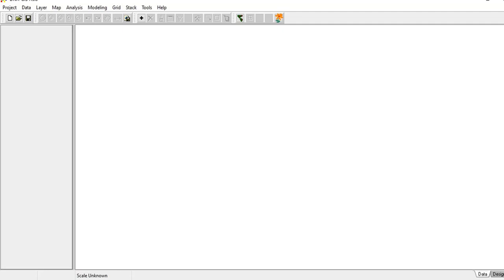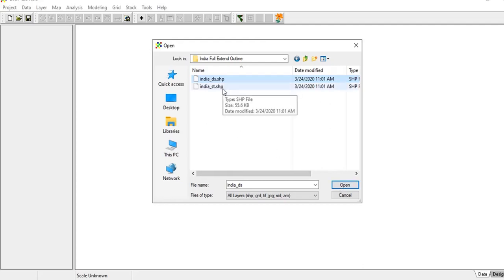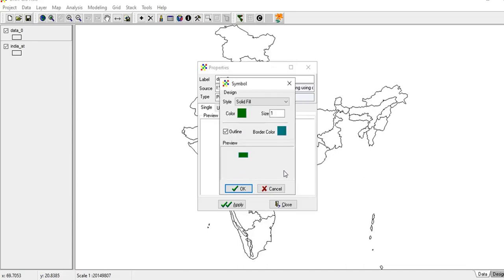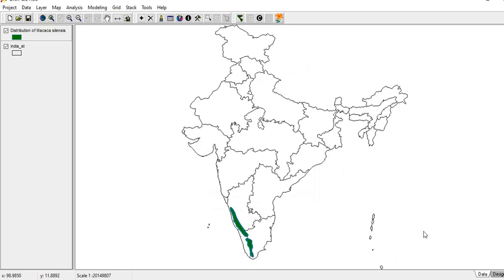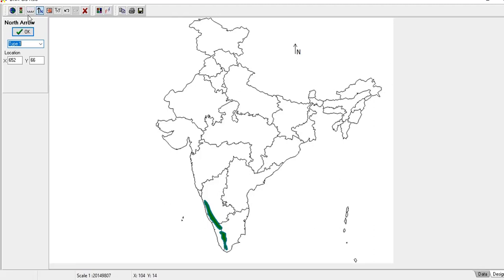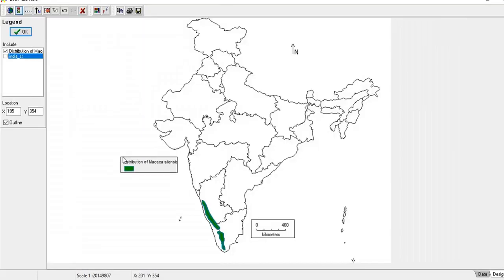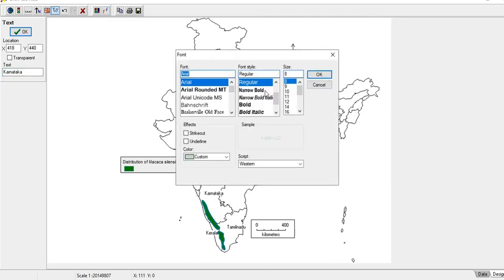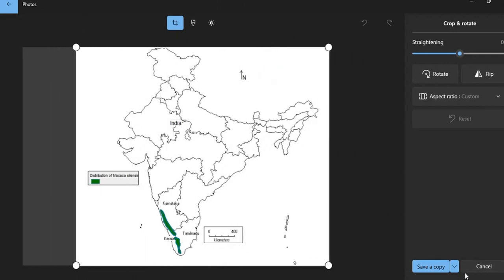Mapping study area using Divagis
Though different mapping software's are available across GIS platform, Divagis is an opensource, user-friendly and simple, yet powerful GIS software. DIVA gis provides extensive free data support also through their website divagis.org. Though DIVAGIS provides extensive opportunities for mapping and data representation, this tutorial is for beginners, to do basic level mapping using shp files. Files used in this mapping and their sources will be provided to needy. Please comment for any additional support.